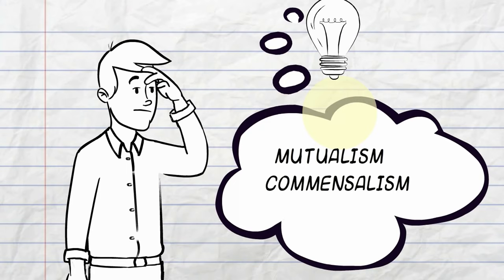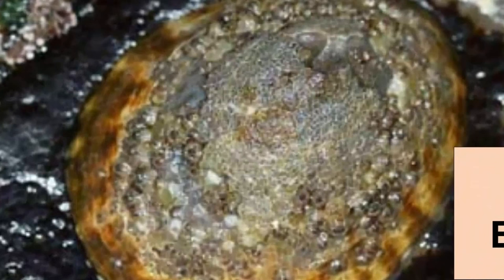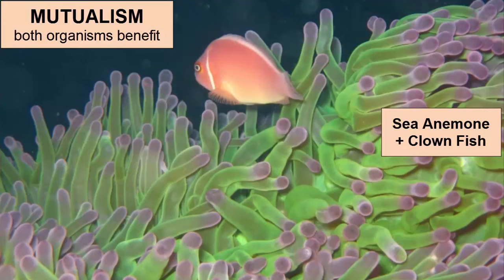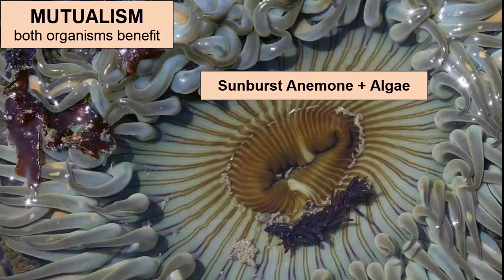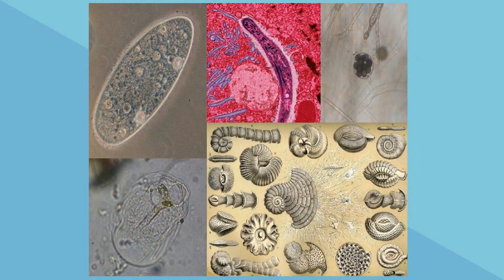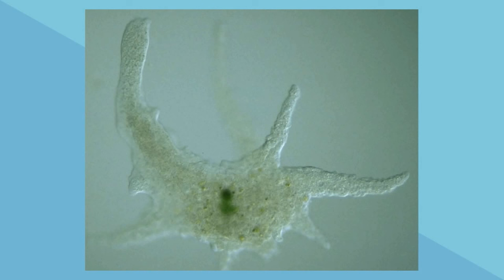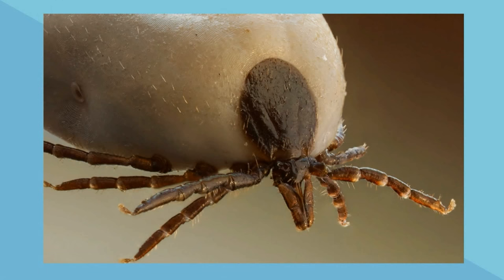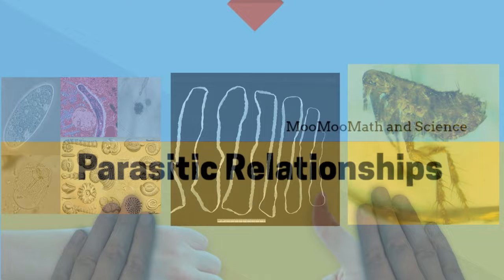Symbiotic Relationships-Definition and Examples-Mutualism,Commensalism,Parasitism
In this Biology video, I discuss three types of symbiotic relationships.
Mutualism,commensalism,and parasitism.
A symbiotic relationship is a close relationship between two different species.
Mutualism is when both organisms benefit from the symbiotic relationship.
Commensalism is when one organism benefits and the other organism is not impacted.
Parasitism is when one organism benefits and the other is harmed.

Animal Relationships